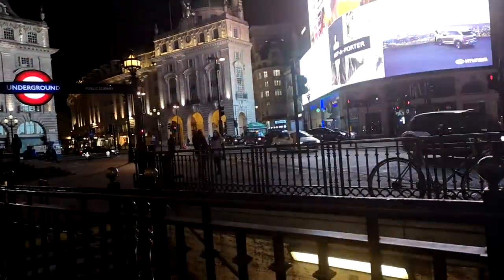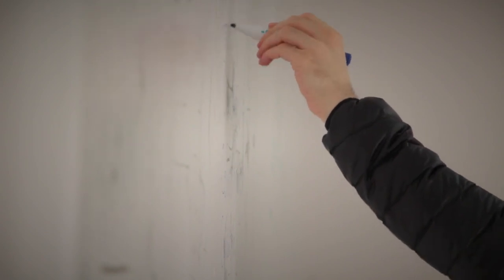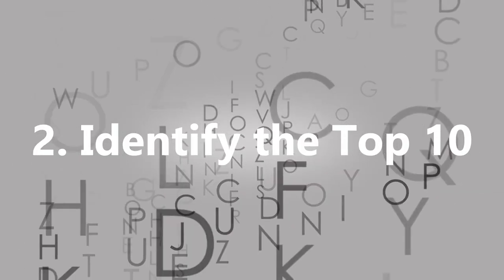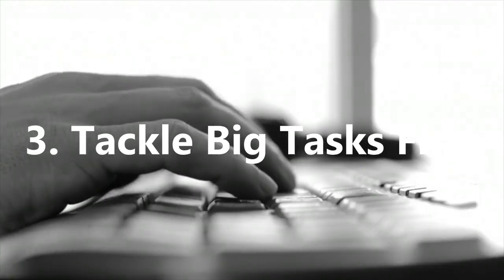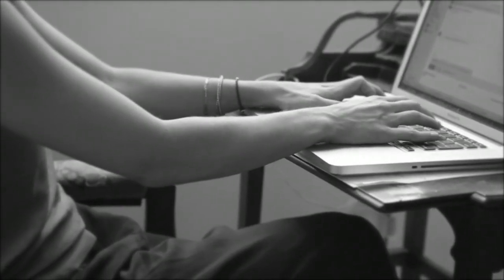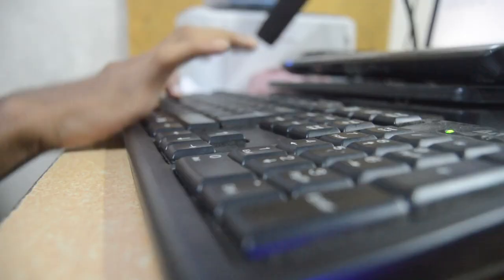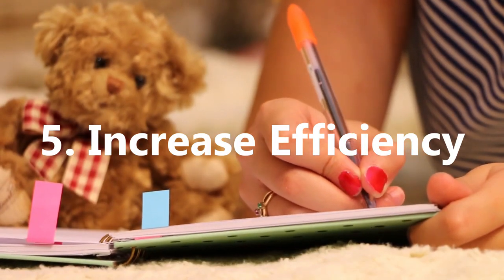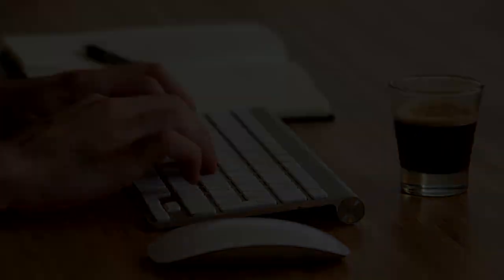PARETO PRINCIPLE - HOW TO USE THE 80/20 RULE (DO MORE BY DOING LESS)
PARETO PRINCIPLE (HOW TO USE THE 80/20 RULE). Do more by doing less...If you wonder whether you use your time in the most effective way possible, then this video is for you, as we look at the 80 20 rule, or the pareto principle, which helps you use time most efficiently.

In this video on Practical Inspiration, we aim to answer the following questions:

how to use the pareto principle
what is the pareto principle
how to use the 80/20 rule
how to get more done
how to achieve more
what is the 80/20 rule
why you should use time management
how to be more productive
how to achieve better results
how to use time better
why you should use the pareto principle
how to increase productivity
why you should use the 80/20 rule

If you enjoyed this, consider watching more helpful videos to help you live life on your terms:

Artist: Serein
Title: Anesthesia